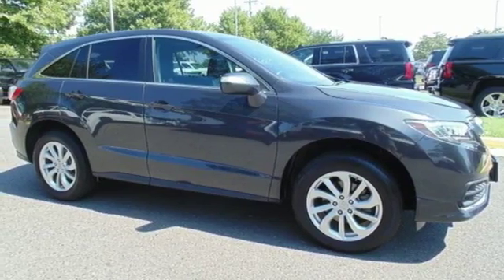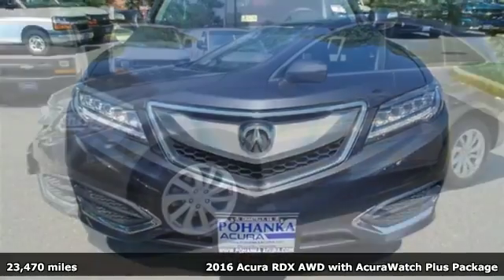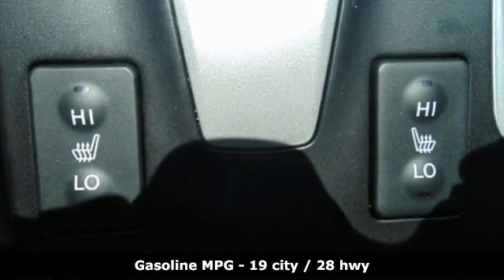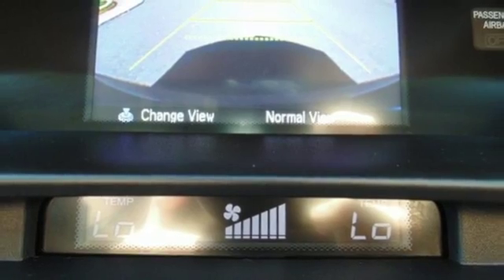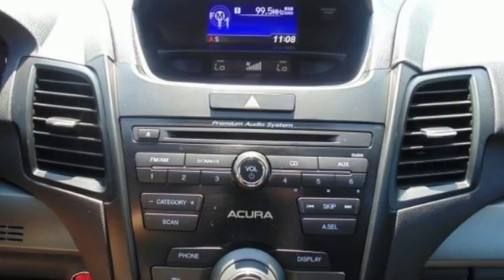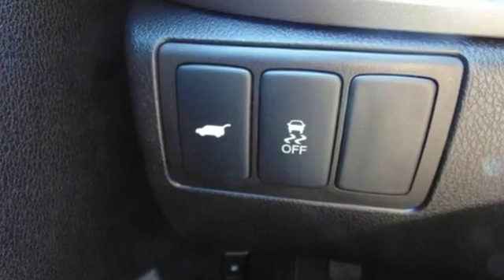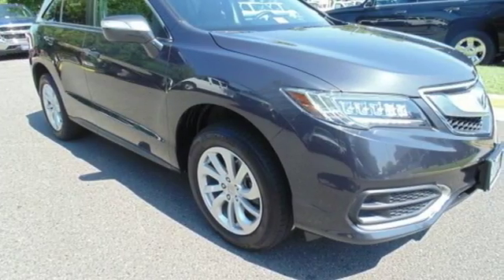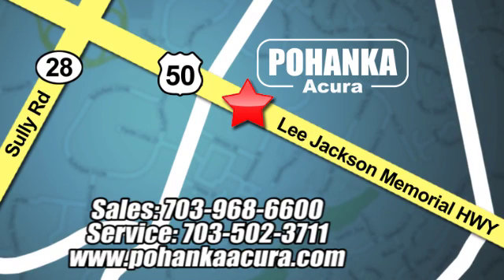Certified 2016 Acura RDX Arlington- VA Acura Washington-DC, DC HL021014A - SOLD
Year: 2016
Make: Acura
Model: RDX
Trim: Base
Engine: 3.5L V6 SOHC i-VTEC 24V
Transmission: 6-Speed Automatic
Color: Gray
Mileage: 23470
Stock #: HL021014A
VIN: 5J8TB4H33GL006933
AWD. Don't let the miles fool you! This terrific-looking 2016 Acura RDX is the rare family vehicle you are looking for. You could be the second owner of this great vehicle. It appears that this vehicle lived in a smoker-free environment. There appears to be no damage beyond normal wear on this vehicle. All prices exclude taxes, title, license, and dealer processing fee of $699.00. Published price subject to change without notice to correct errors or omissions or in the event of inventory fluctuations. All features not on all vehicles. Vehicles shown are for illustration purposes only. MPG is based on 2016 EPA mileage ratings. Use for comparison purposes only. Your actual mileage will vary, depending on how you drive and maintain your vehicle, driving conditions, battery pack age/condition (hybrid only), and other factors. MPG is based on 2017 EPA mileage ratings. Use for comparison purposes only. Your mileage will vary depending on driving conditions, how you drive and maintain your vehicle, battery-pack age/condition (hybrid only), and other factors.

Address:
13911 Lee Jackson Highway